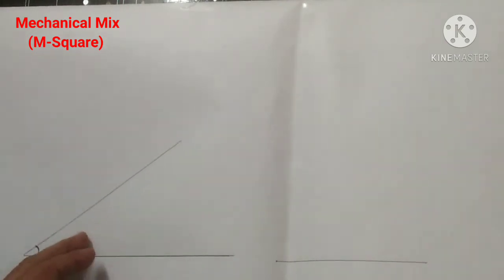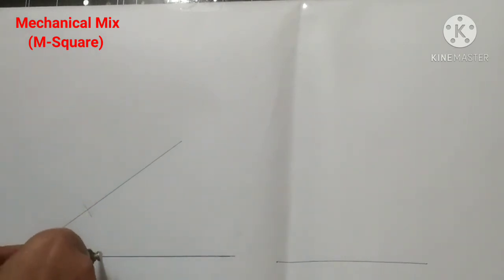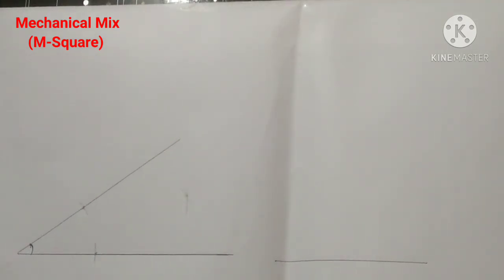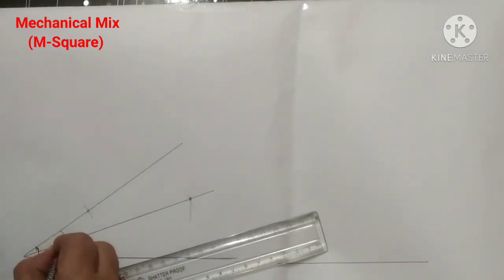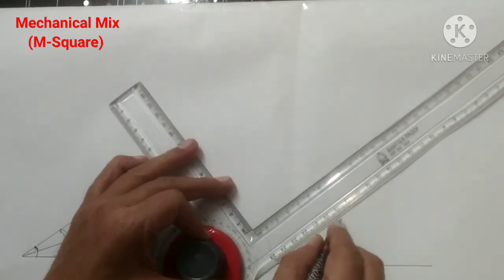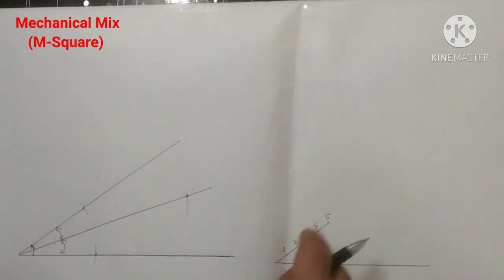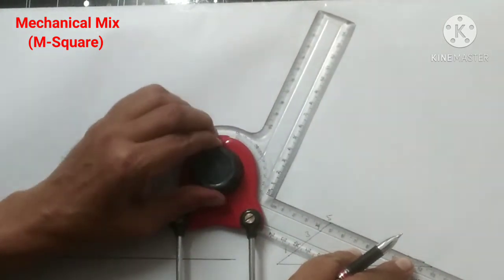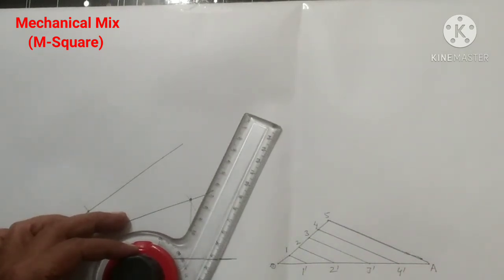Engineering Graphics - 3 Bisecting an angle & Dividing a straight line into equal parts